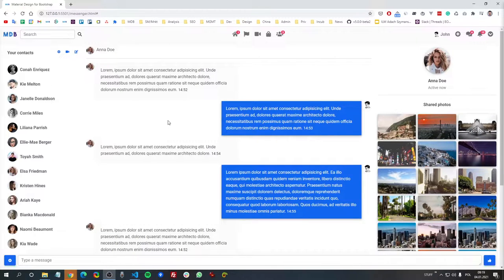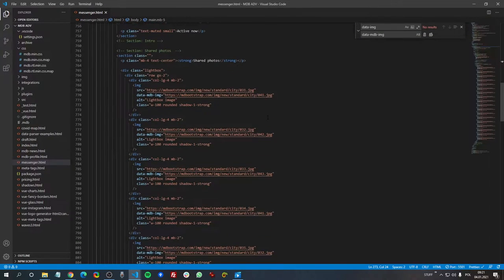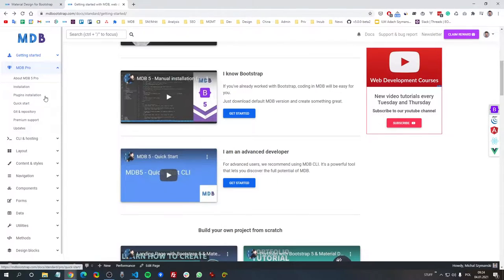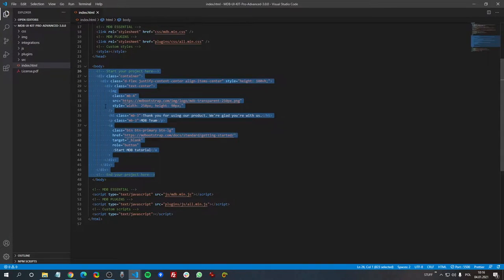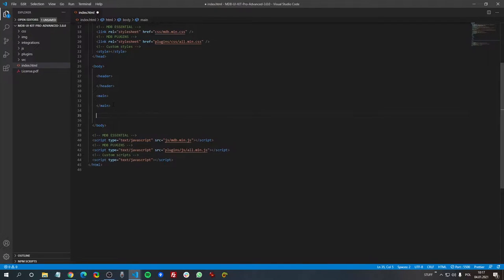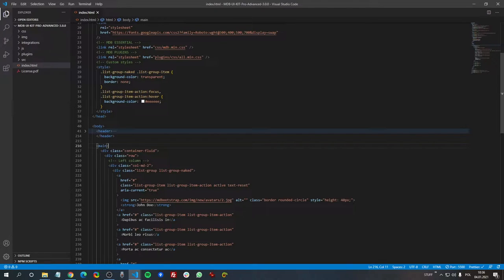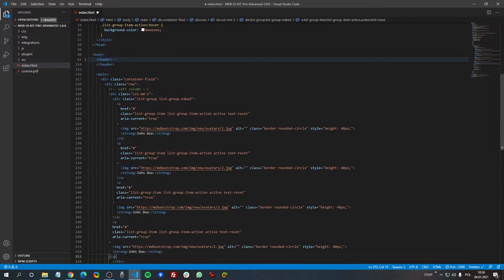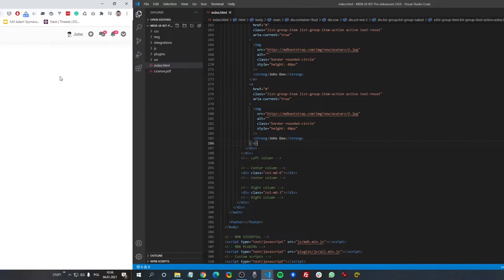FACEBOOK messenger with BOOTSTRAP 5? 😱 | TUTORIAL [2023]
In this video, you will learn how to build a Messenger App with the use of MDB 5.